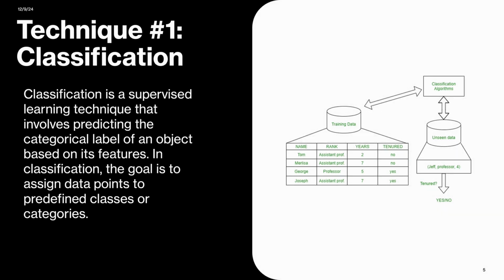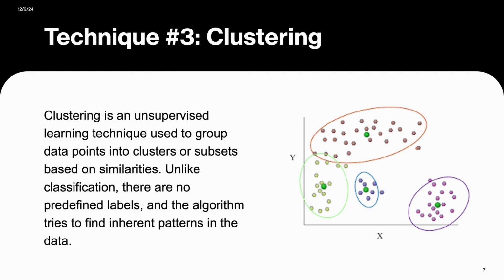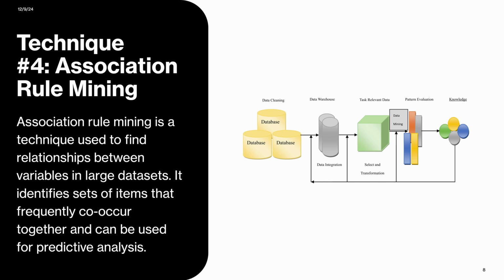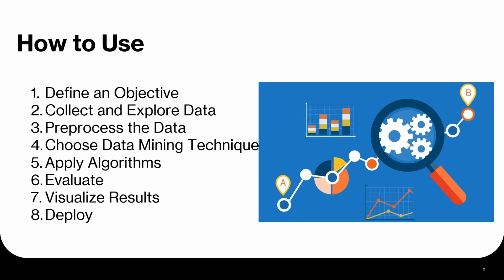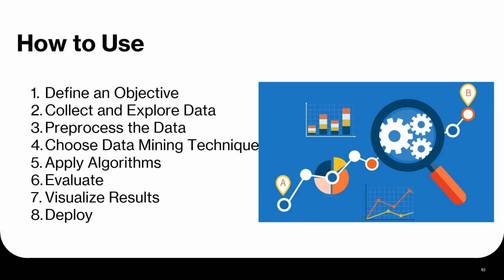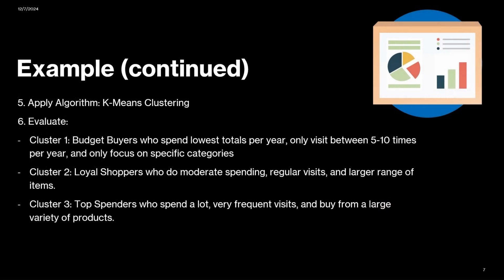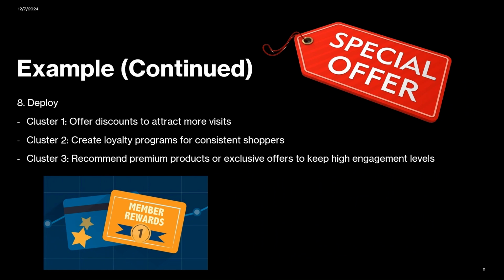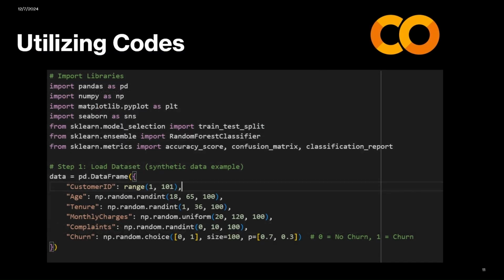Final Draft Teach Back Group 6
A brief video explaining the data mining process and its usage to help businesses in a competitive market environment.
IS 335 Teach Back Project- Group 6